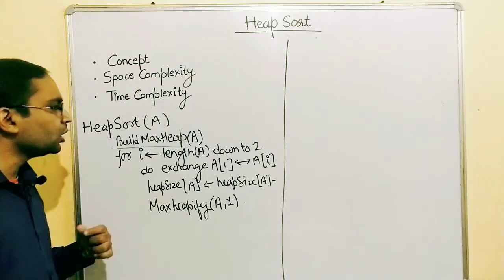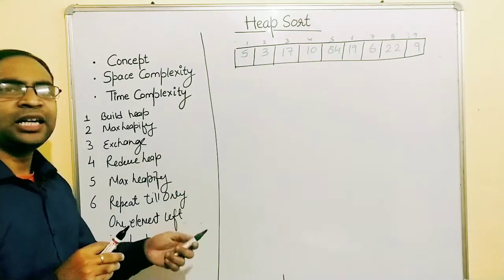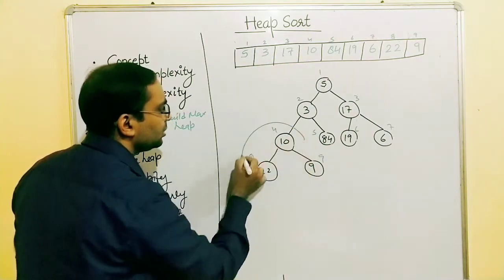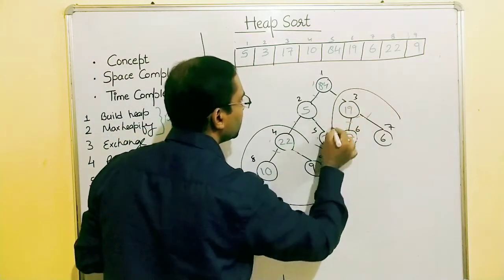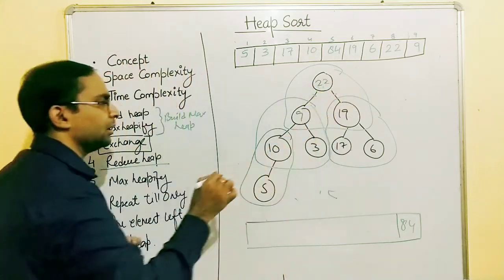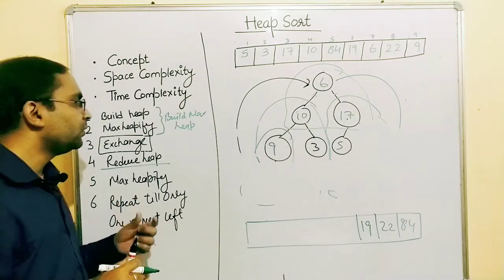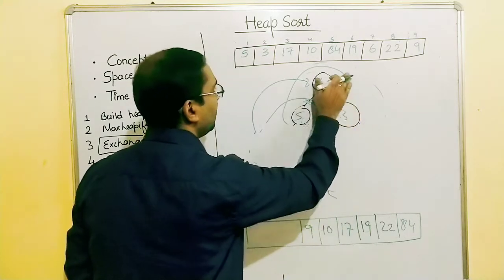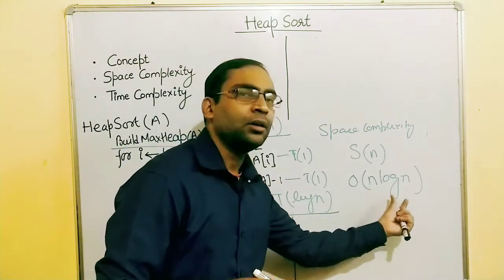Heap Sort Analysis